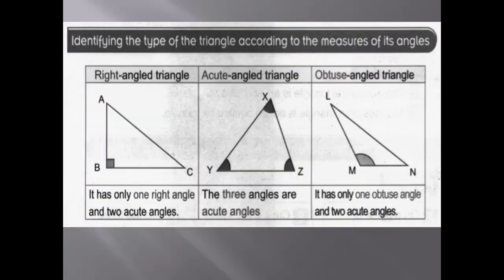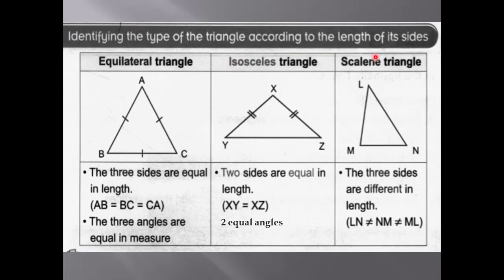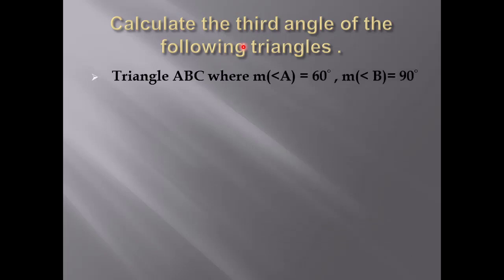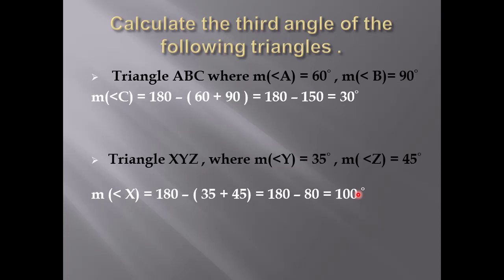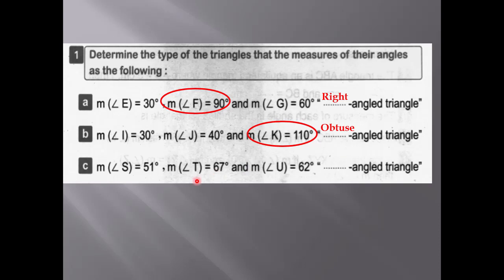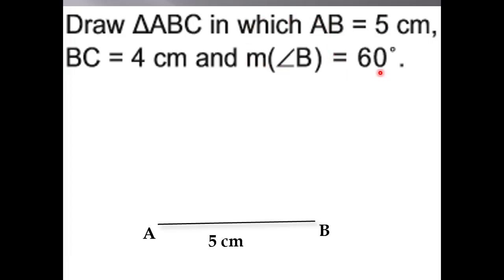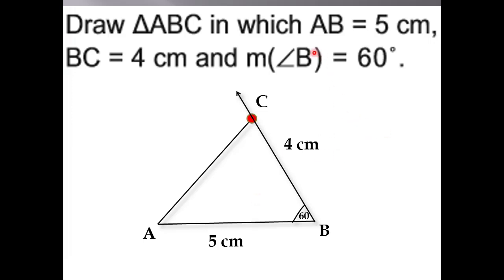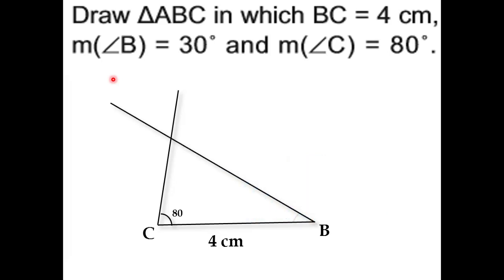Triangle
Unit 2 Lesson 3 primary 4 first term